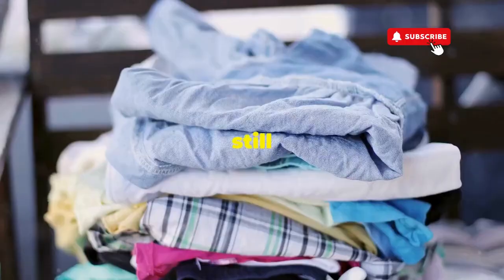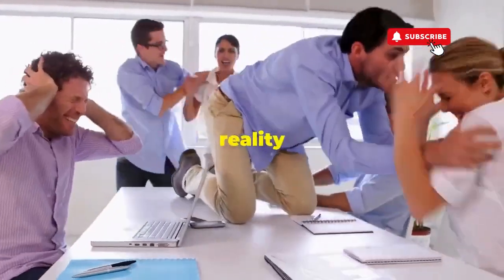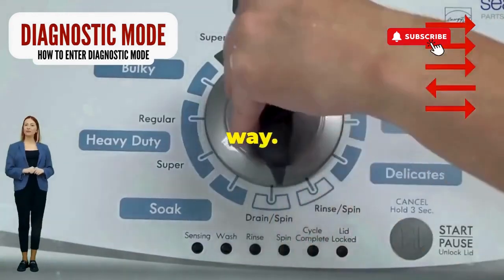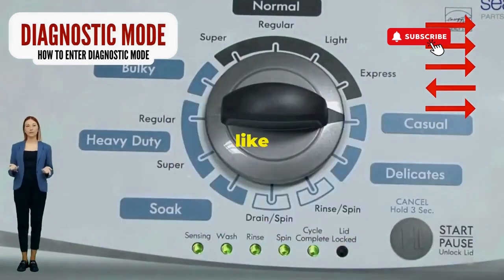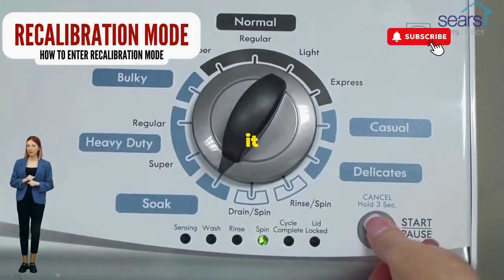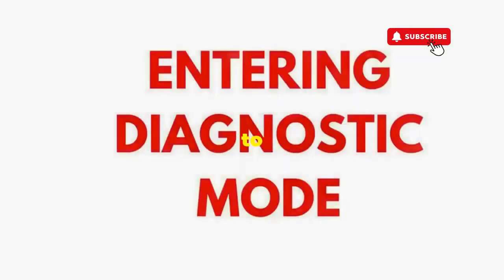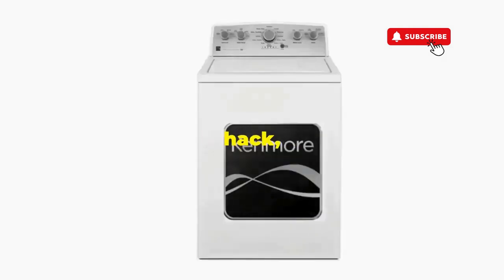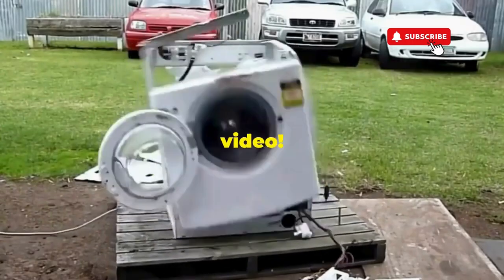How to fix a washing machine